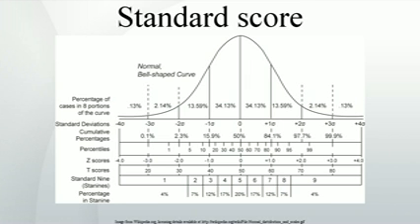Standard score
In statistics, the standard score is the  number of standard deviations an observation or datum is above the mean. Thus, a positive standard score represents a datum above the mean, while a negative standard score represents a datum below the mean. It is a dimensionless quantity obtained by subtracting the population mean from an individual raw score and then dividing the difference by the population standard deviation. This conversion process is called standardizing or normalizing  for more).